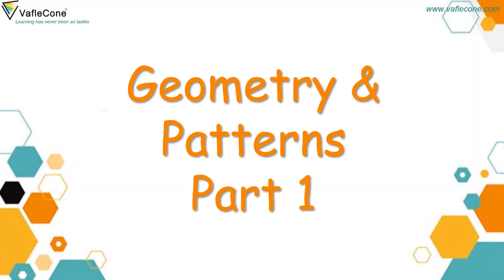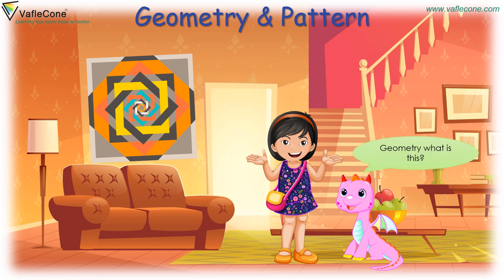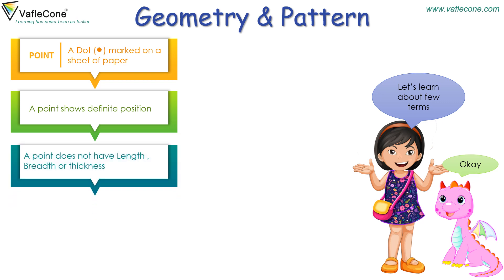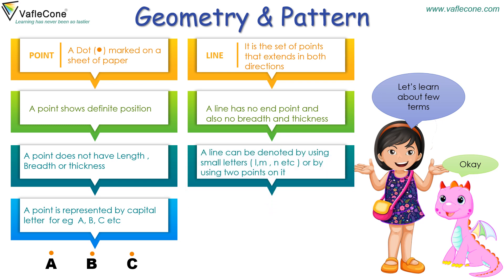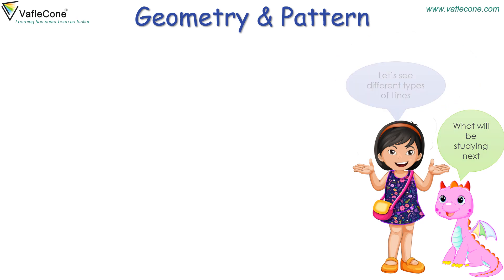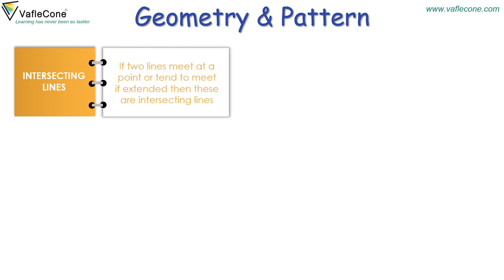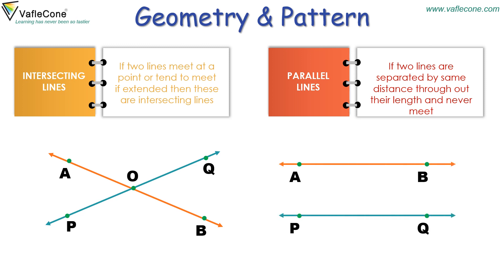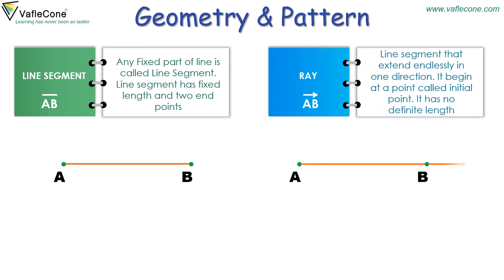Geometry and patterns l class 3 l maths l Points , Line , Ray and Segment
In this video, we will learn about points and different types of lines. Do you know lines can be StraightLines, CurvedLines, IntersectingLines, and ParallelLines? Let's learn more about all this and also about Ray and segment.